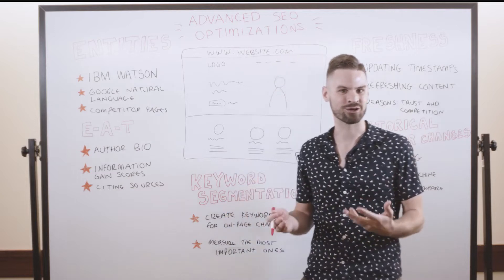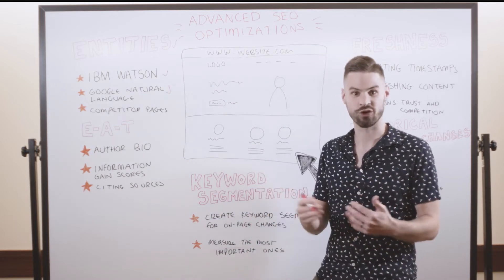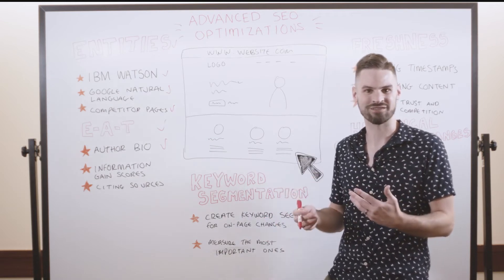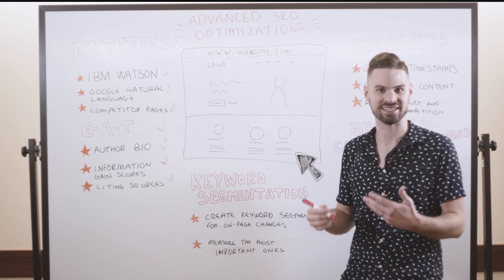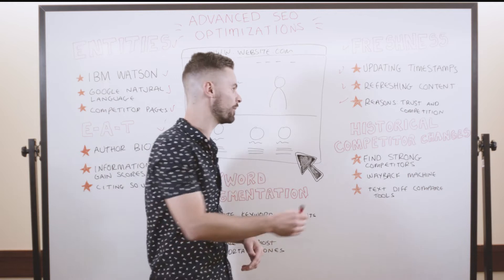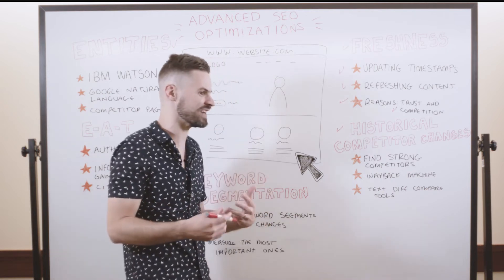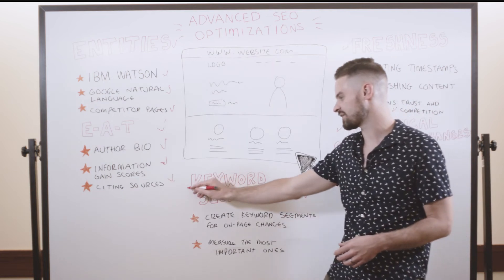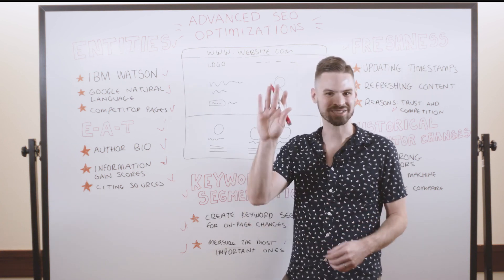On Page Seo And Off Page Seo Guide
See On Page Seo  And  Off Page Seo Guide
Website promotion in search engines

value
call
reading
Editing source code
editing
previous versions
Website promotion in search engines (sometimes also called organic promotion or organic advertising) is the variety of actions carried out with the aim of improving the positions of the pages of a website in the search results of the search engines for the search phrases requested by the site's target markets, in order to bring them to the top of the results in the search engine.

The optimization components
The site promotion work is divided according to the optimization goals:
SEO (acronym for Search Engine Optimization) is optimization for the requirements of the selected search engine, most of which are technical and completely visible and deal with correcting the website builders' errors in terms of the website's structure, the cleanliness of the code of its pages and the correctness of the website builder's various instructions to the search engine; Correcting faults that occur during the operation of the site; Adapting the site to improvements and refinements in Internet technology, etc. This is a distinct technical profession, the essence of which is to accumulate as many details as possible of technical knowledge and its correct use. Another component of SEO is less technical and deals with the content of the website, with the correct division of page categories and sub-categories, the thinking here deals with the placement of relevant keywords in the content that is suitable for the theme of the website and is structured in an accessible, readable, concise and clear way.
Results returned by the engine as a response to the search words - organic results.
Advertisements integrated at the top of the results or on the sides of the page, in particular sponsored links related to the search terms - sponsored links (advertisements). On Page Seo  And  Off Page Seo Guide
When we talk about website promotion, we mean promotion in the organic search results displayed on the search results page and not on the sponsored links.
On Page Seo  And  Off Page Seo
The development of promotion methods and dealing with them

Search engines use complex mathematical algorithms to guess which sites users are searching for. In this diagram, if each balloon represents a website, web crawlers examine which websites are linked to the website. The arrows represent these links. Sites that get more backlinks, or strong links, are seen as more relevant to search. In the example shown in this diagram, B is the recipient site of many backlinks, and is ranked higher in Internet search. So does site C, although it only has one inbound link, because there is an inbound link from a very popular site (B), while site E does On Page Seo  And  Off Page Seo Guide not.

The development of methods of operation
After the website owners became aware of the new algorithm, they created methods, manipulations and software to increase their rankings, such as spreading links to the website on other websites, establishing relationships with other website owners. Because of this, the developers of the search engines turned to find more reliable methods for ranking websites. Today it is difficult to define exactly the algorithm used by the owners of the search engines, because it is kept confidential[2]. However, it can be assumed[source needed] according to records in the patent office that the algorithm is based on the following characteristics:

Website loading time - which are now called by Google as basic network elements (Web Vitals) and are divided into 3 main parameters (LCP FID CLS)
The quality of the content on the page and how often it is updated
The quality and value of the site's content as a whole (the domain)
The old methods - On-Site Factor and On Page Seo  And  Off Page Seo Guide